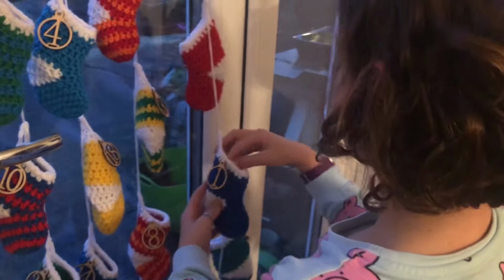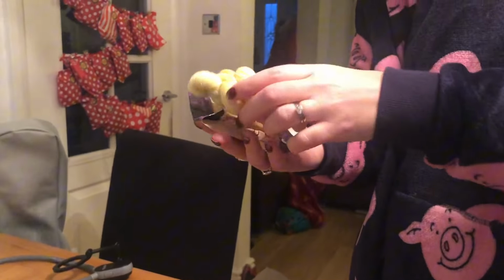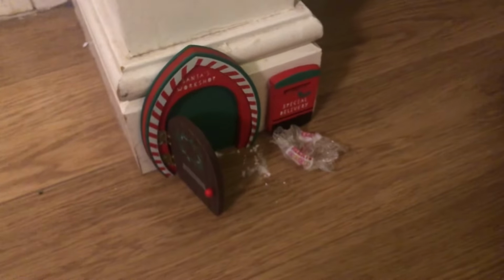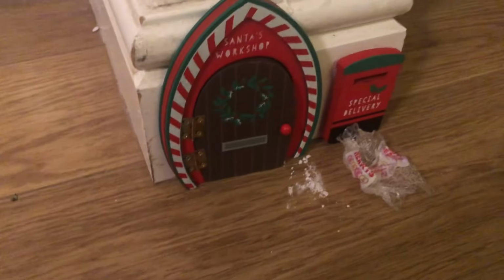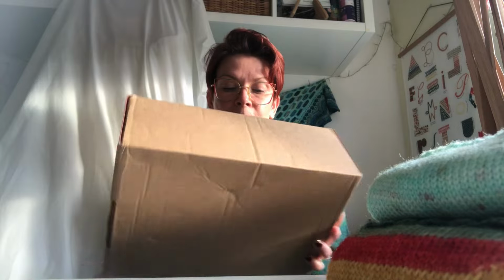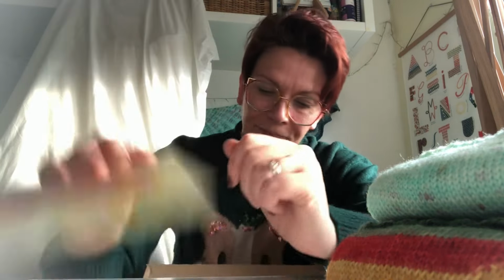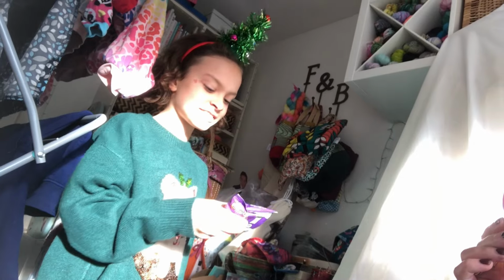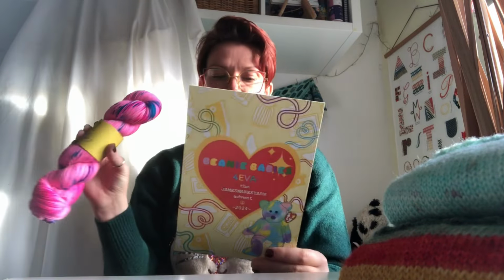FrannyDoMakes | Vlogmas 2024 | Day 01 - Matching Jumpers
Hello and welcome to Vlogmas 2024 here at FrannyDoMakes

My advents this year are:
Daily advent from Greenlambkin yarn @Greenlambkinyarn
Weekly advent from James Makes Yarn
Self striping yarn advent from the Yarn Badger

Minnie’s advent is the amigurumi advent 2018 by Ilaria Caliri and Irene Strange.